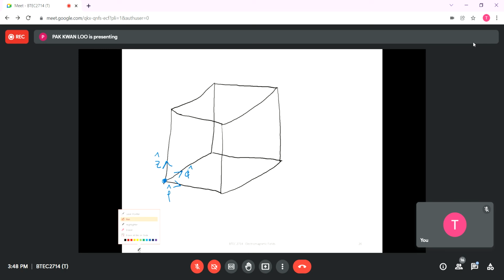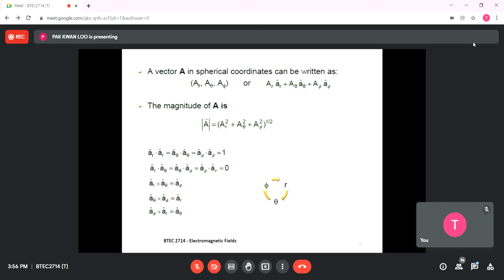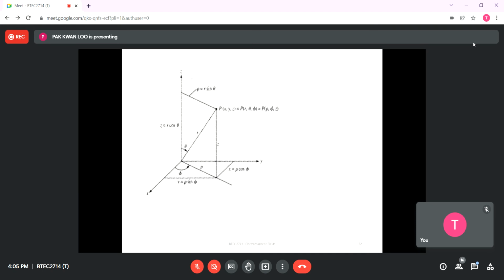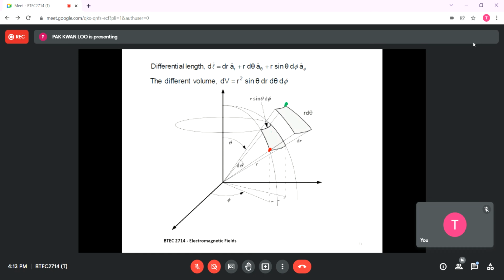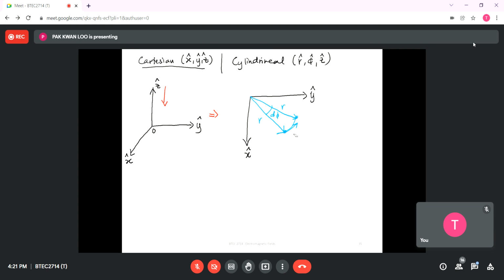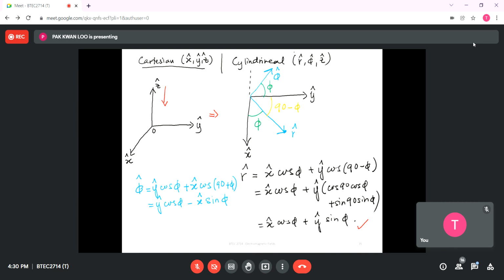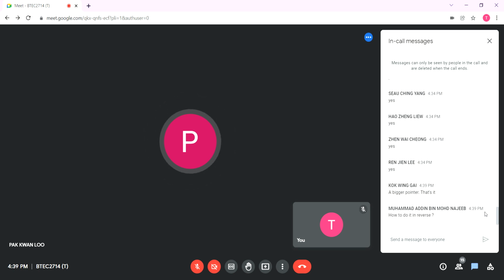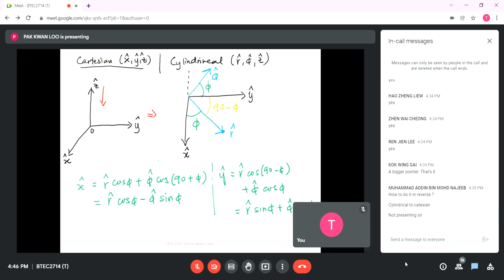EMF Chapter 0 Part 2